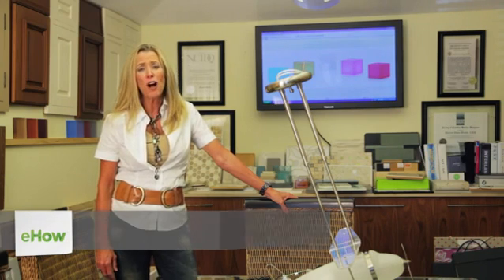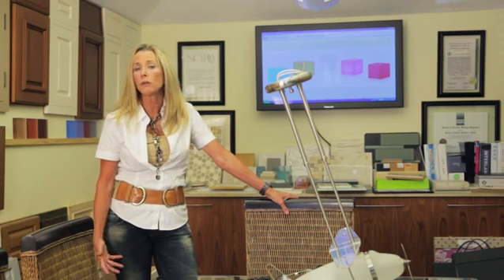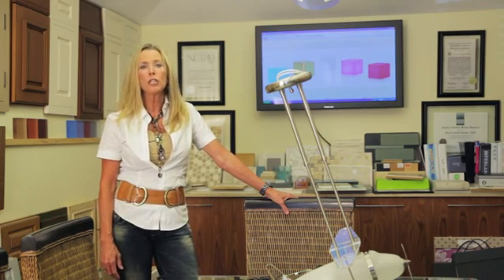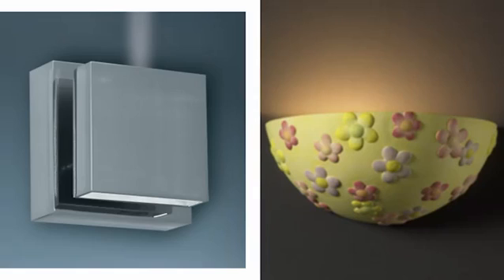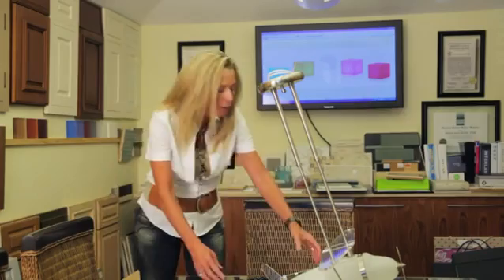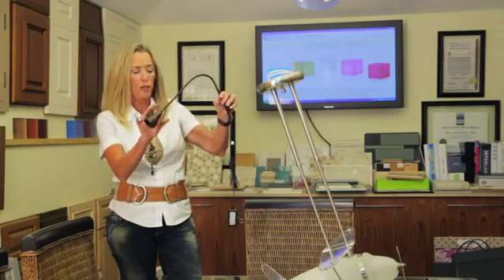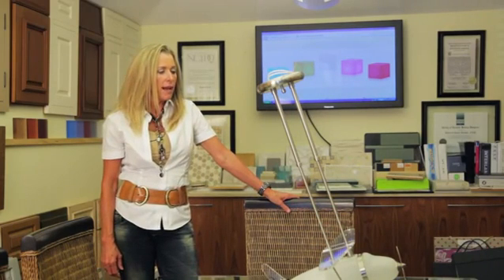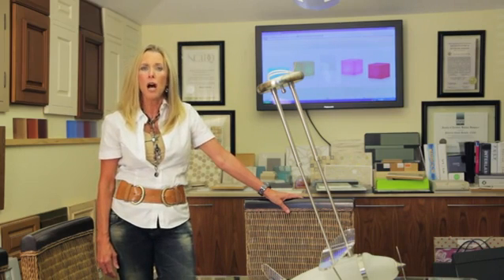Lighting Fixtures for Kids' Rooms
Lighting Fixtures for Kids' Rooms. Part of the series: Home Design Tips & Tricks. When talking about lighting fixtures for kids' rooms, one thing that you have to think about is the age of the child. Learn about lighting fixtures for kids' rooms with help from a national award winning interior designer in this free video clip.